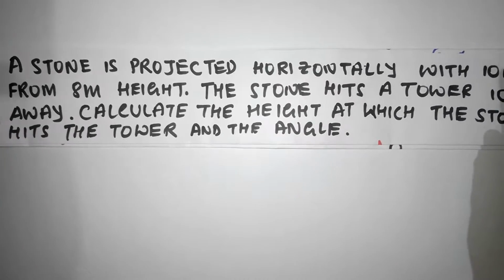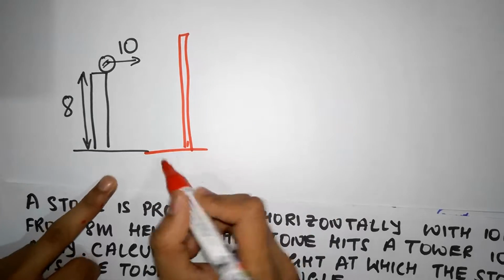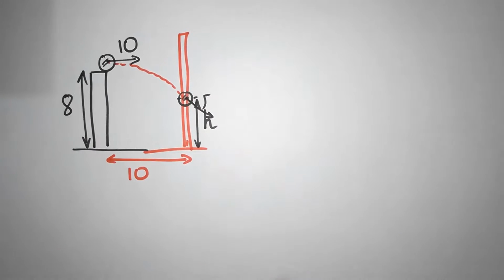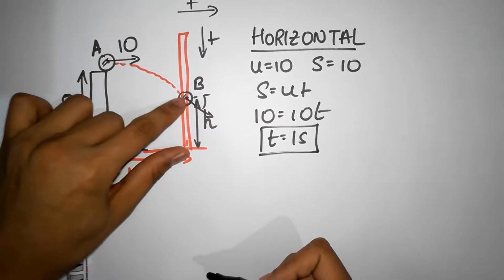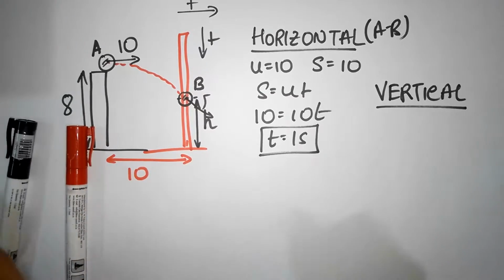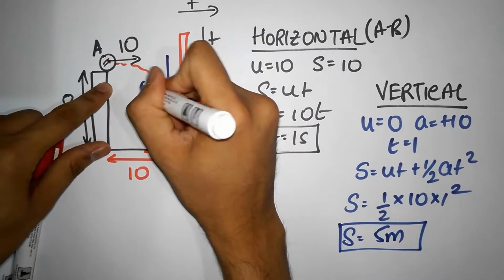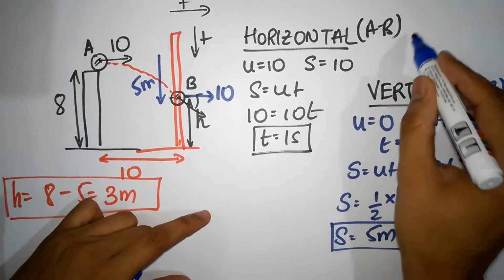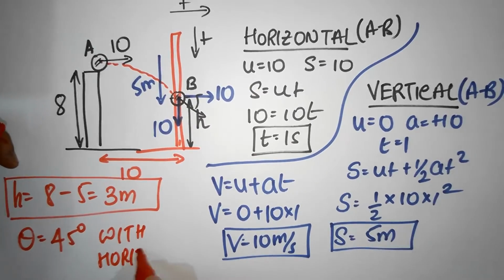Horizontal projectile motion | JEE Physics | Floatheadphysics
A stone is projected horizontally with 10m/s from 8m height. The stone hits a tower 10 m away. calculate the height at which the stone hits the tower and the angle. Physics JEE

This is an example of the horizontal projectile motion from physics JEE or NEET syllabus We will use 1D kinematics to solve this problem on horizontal projectile motion.